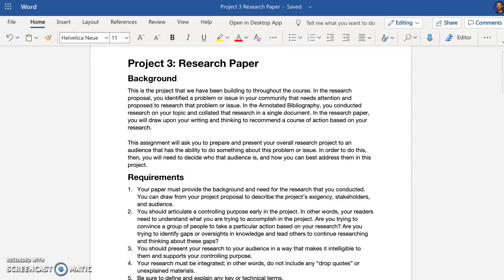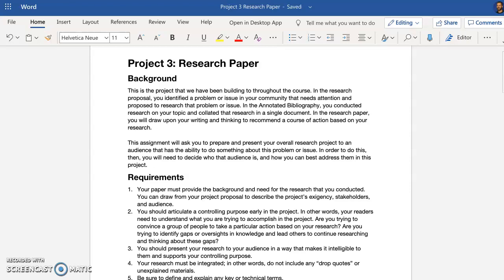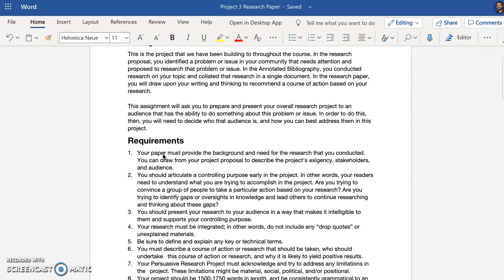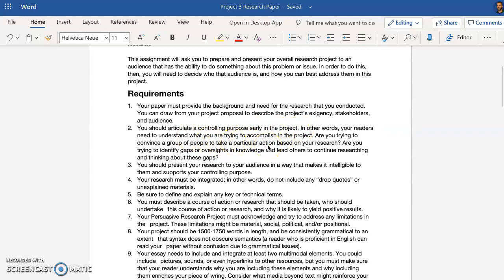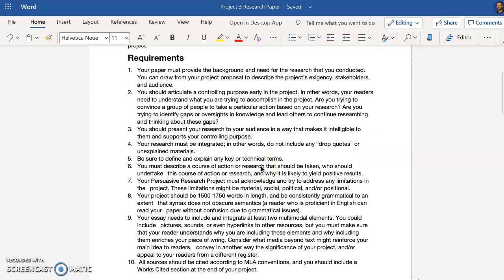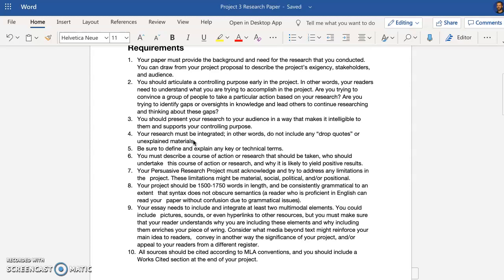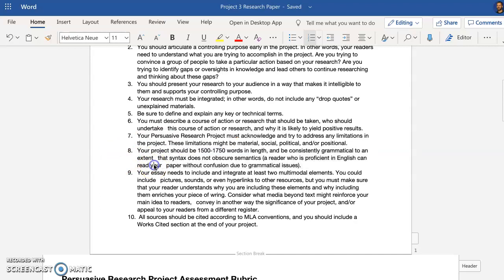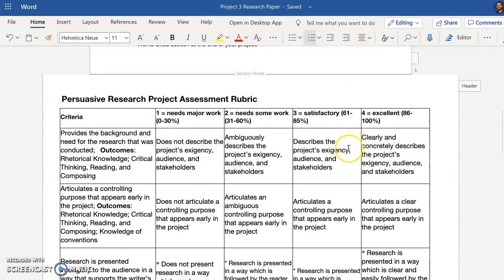Project 3 Walkthrough: Don't Rush the Cake